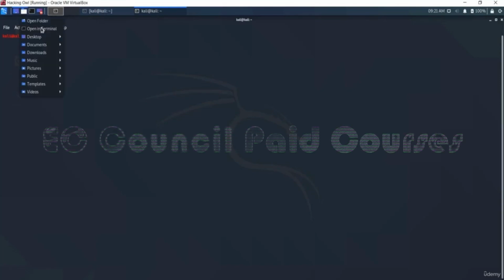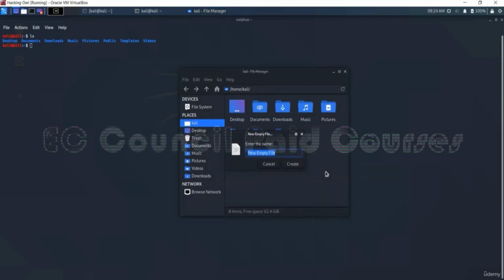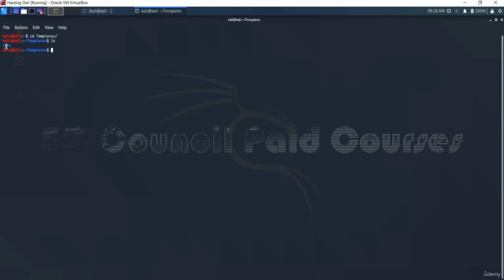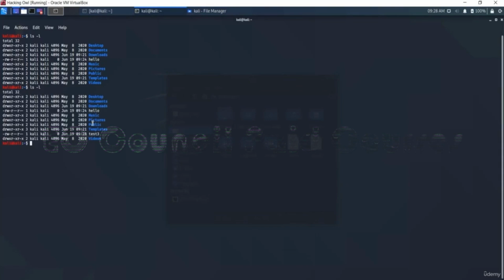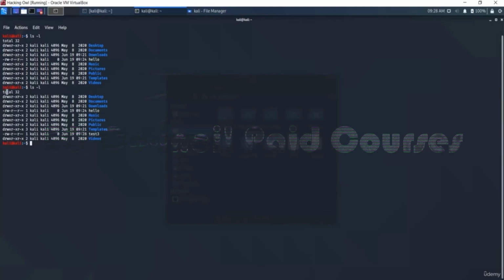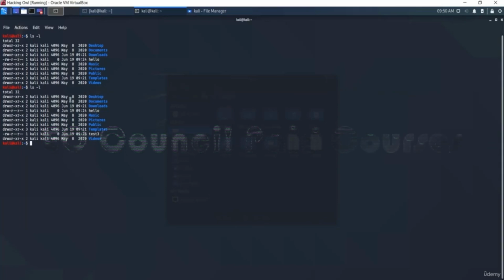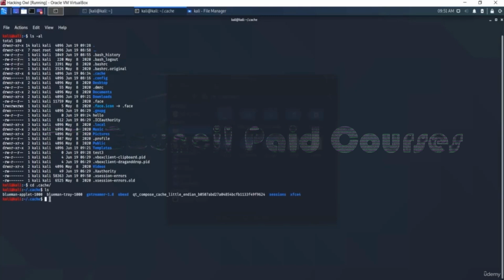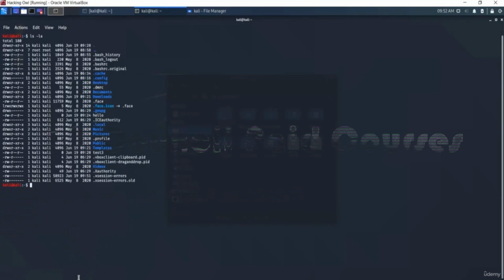List Files & Directories in Kali Linux | Chapter 4